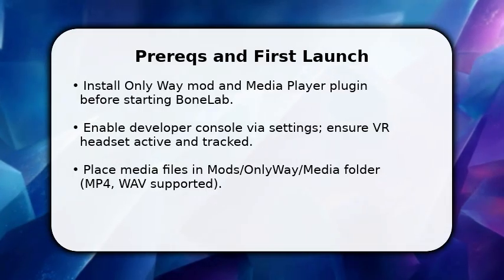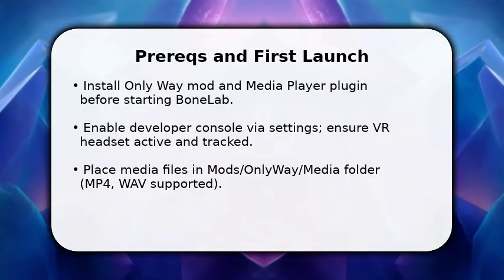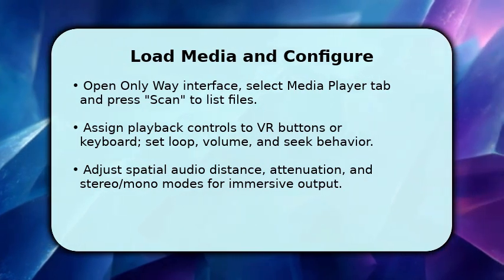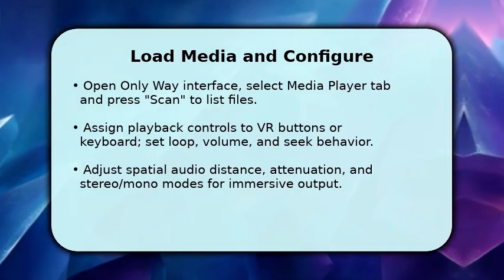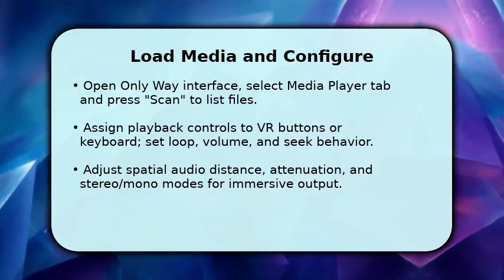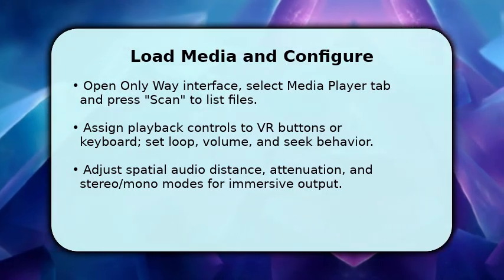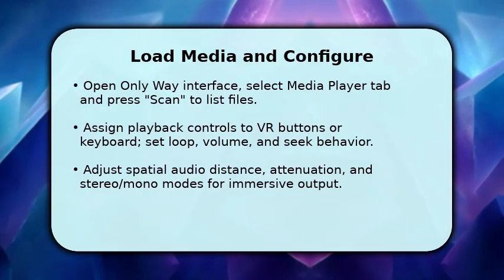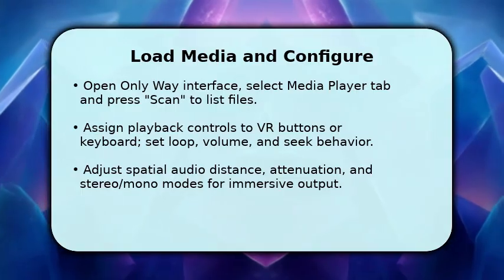How to Use Media Player in Bonelab (only Way)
How to Use Media Player in Bonelab (only Way) | 🔒 Surfshark VPN Deal — Stay private and secure. $1.99/mo + 3 Months Free ▸

Discover the essential steps for using a media player within Bonelab, your ultimate guide to enhancing audio and video experiments. From setup procedures to troubleshooting common issues, this tutorial ensures you can fully utilize multimedia capabilities in your scientific endeavors.

Bonelab, media player usage, audio experimentation, video analysis, lab equipment guide, multimedia integration, sound testing, visual experiments, electronic devices for science, laboratory audio-visual setup